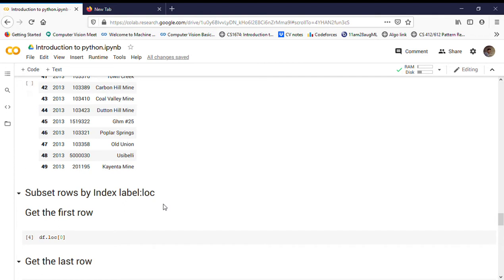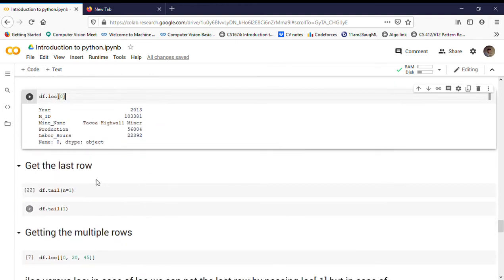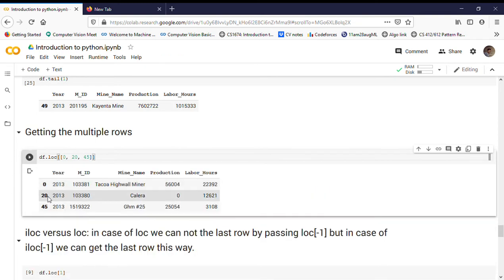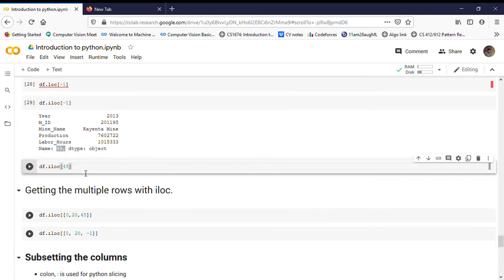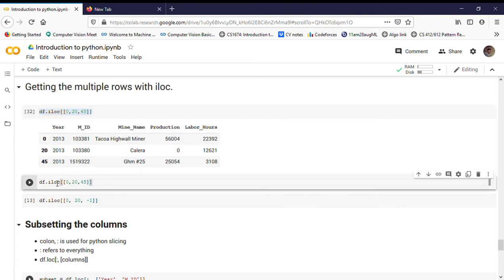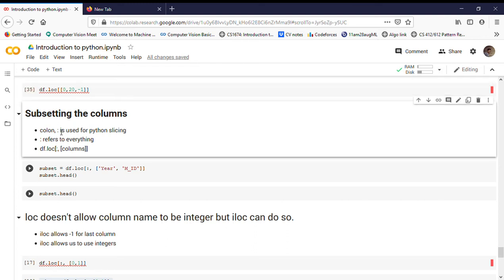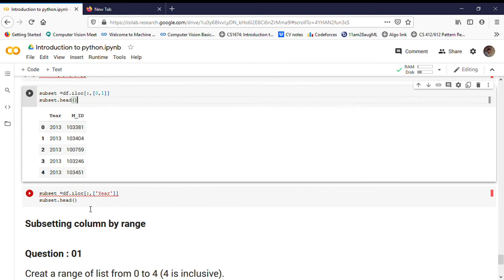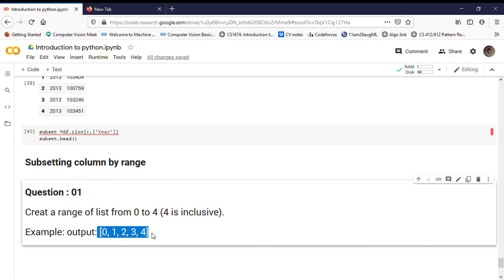How To Import Data In Python - 02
This tutorial contains the content about difference between df.loc [ ] and df.iloc [ ]